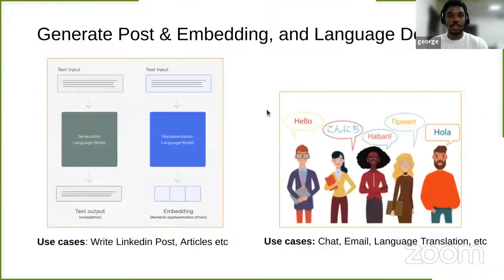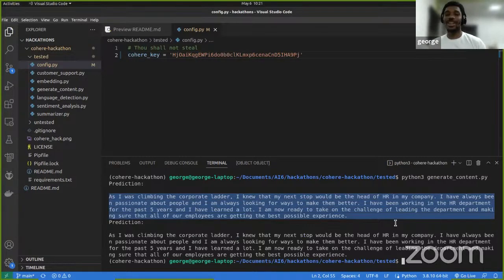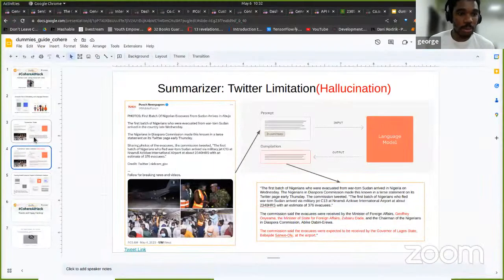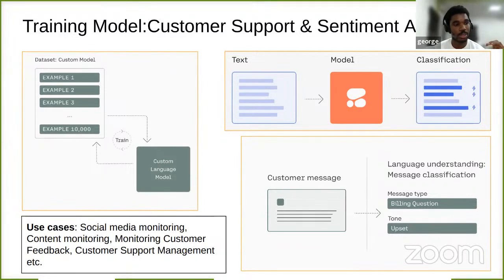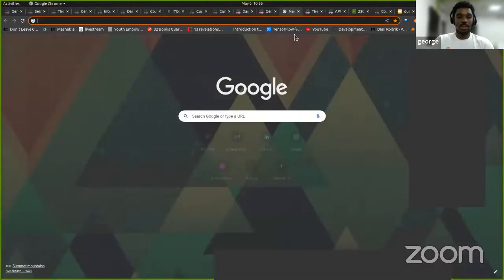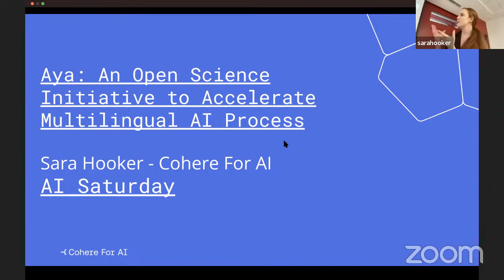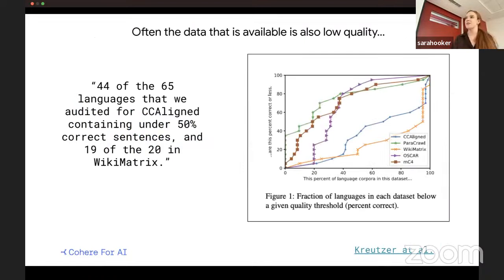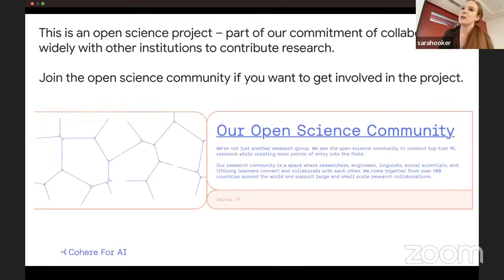CohereAIHack Workshop Series